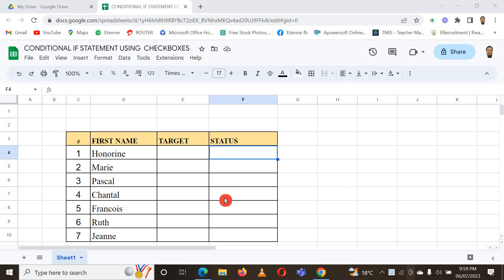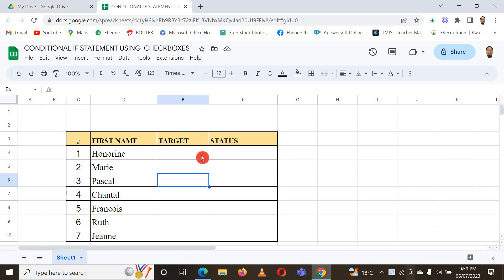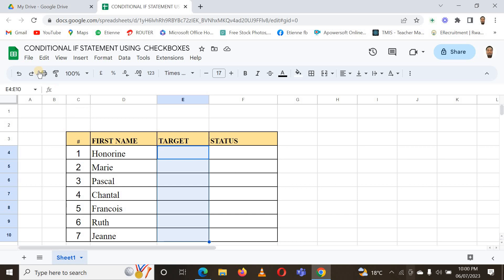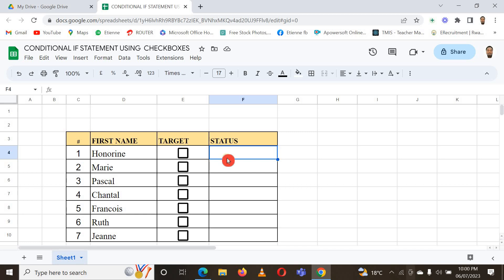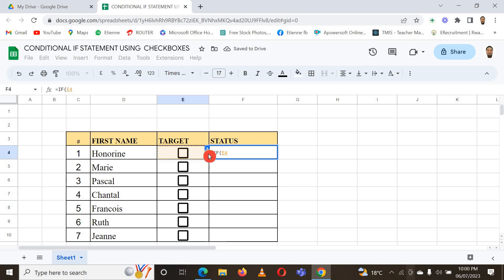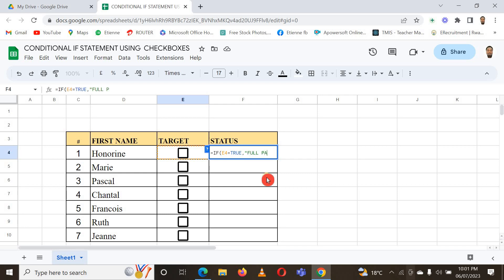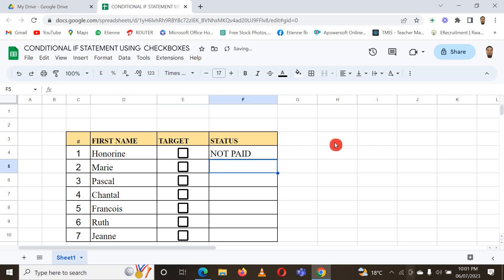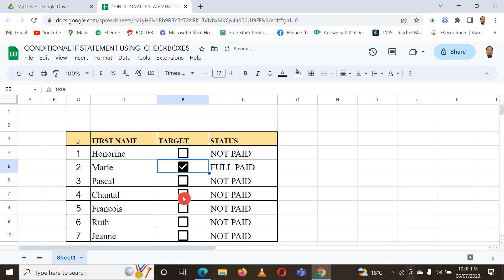Conditional "IF" statement using CHECKBOXES in Google sheets